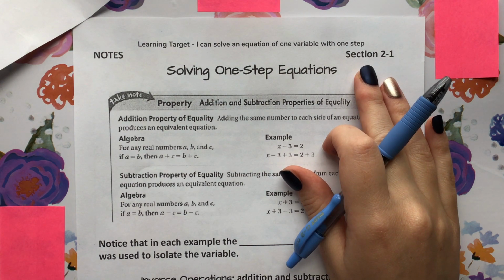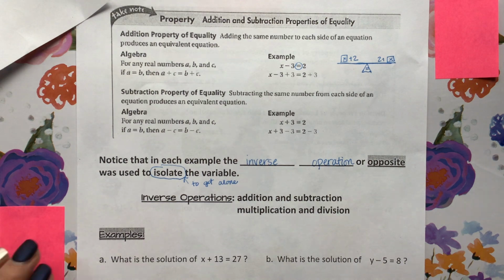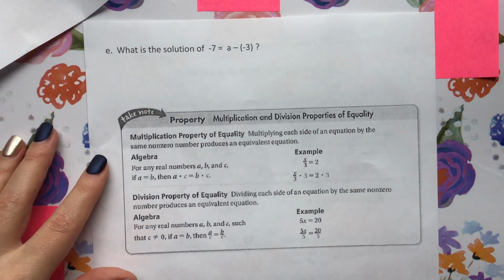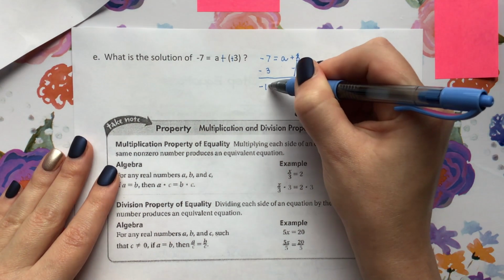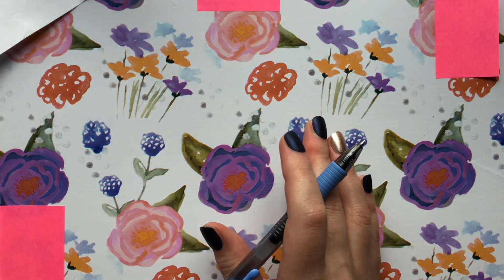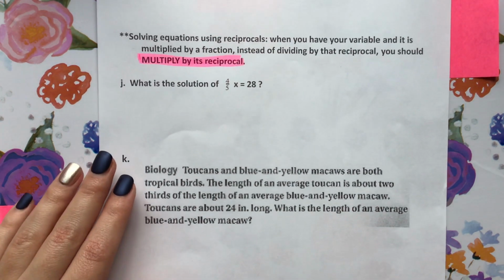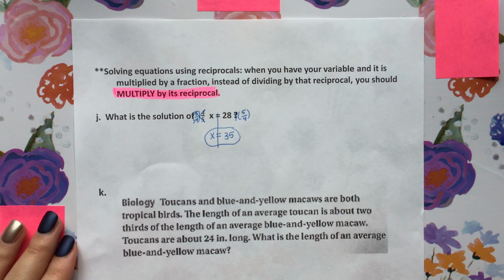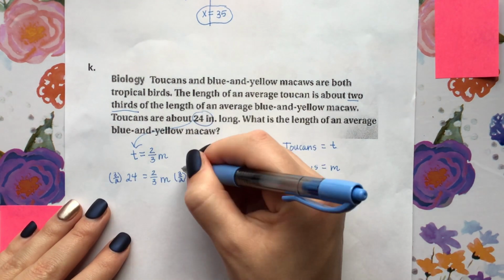Algebra 2.1 - Solving One-Step Equations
A virtual lesson for a flipped classroom. This video covers how to solve one step equations by addition, subtraction, multiplication, division, and multiplying by the reciprocal.